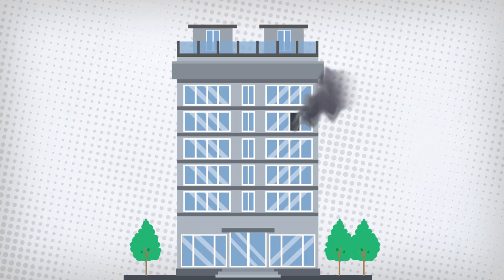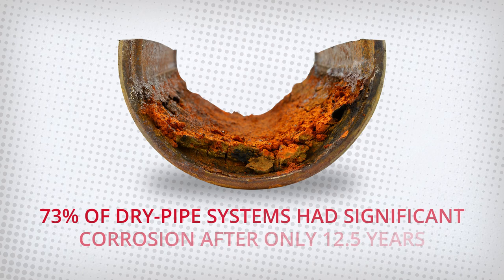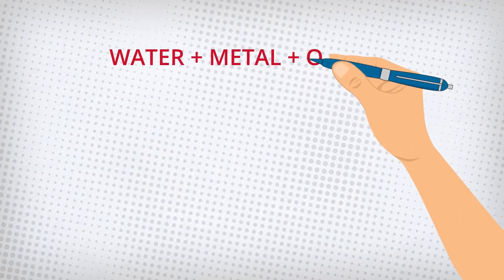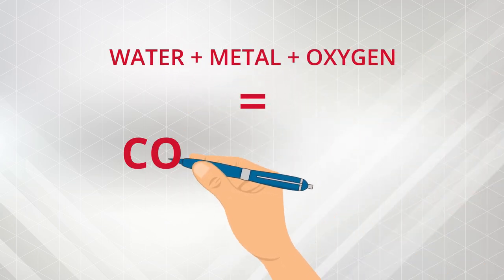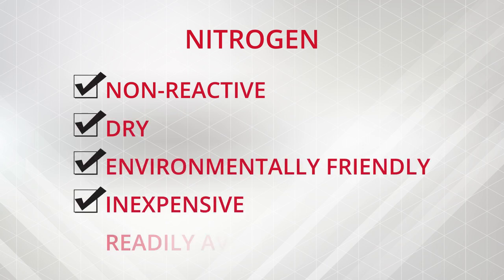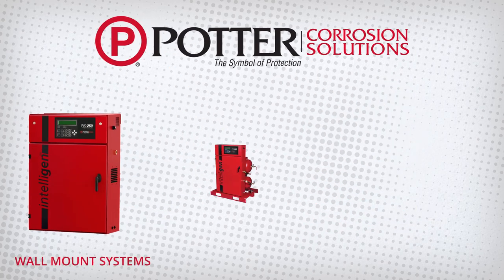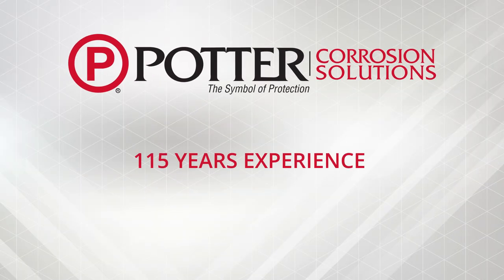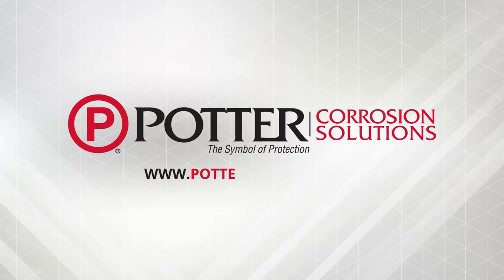Potter Nitrogen Generators: How Nitrogen Protects Your System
If the pipes carrying water to the fire sprinkler heads fail due to corrosion, the results could mean loss of property or life. With Potter Nitrogen Generators, your system is protected against corrosive oxygen.